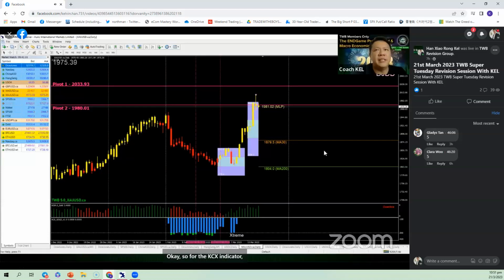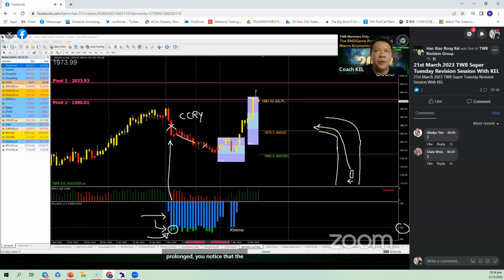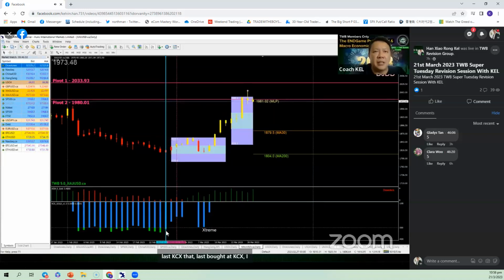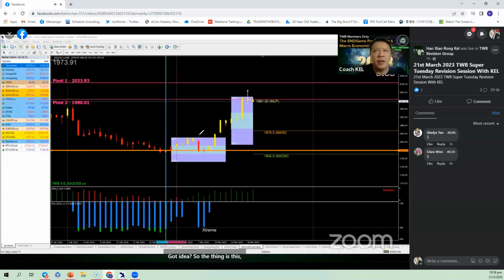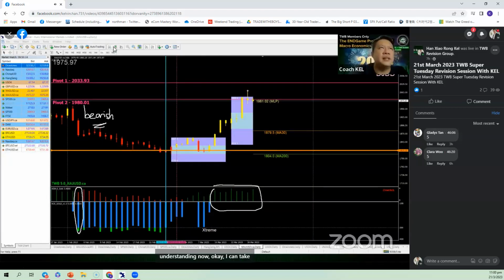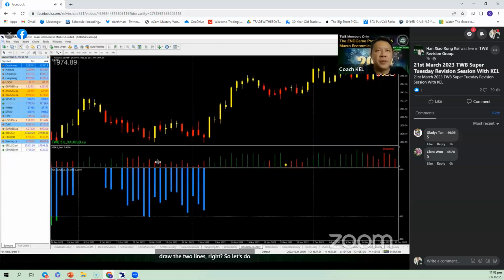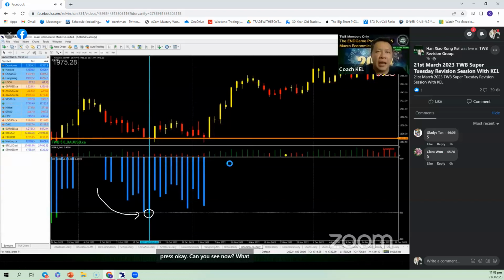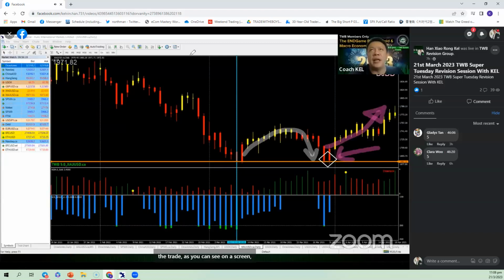Want To Know How We Use The TWB KCX Indicator To Predict Market Directions? Watch This 15mins Video!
21st March 2023
Here is how we use our TWB KCX (KEL Cyclical Xtreme) indicator to forecast the potential direction of the market, step by step. This indicator is proprietary hence you won't find it anywhere else.

You will find it SIMPLE, EASY and CONSISTENT.

If you are impressed by the sharing, PM us for more details on TradewitheBoys FB Page

Hi Everyone, I am KEL, TWB System Founder & Creator

We have coached hundreds of traders around the world.
Singapore, Malaysia, Indonesia, Cambodia, Australia, USA, etc.

I am only responsible for my own losses and gains in my investment practice. Your investments are solely your own responsibility. It is very important for you to conduct your own research or consult a financial adviser before you make any investment decisions.